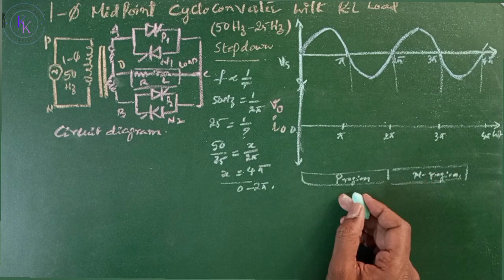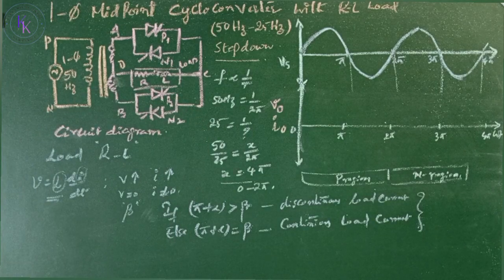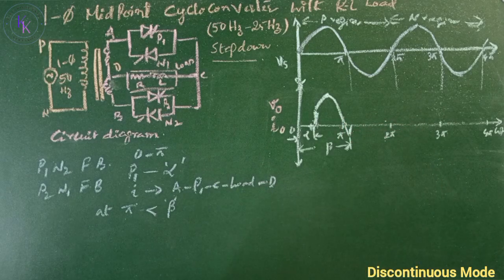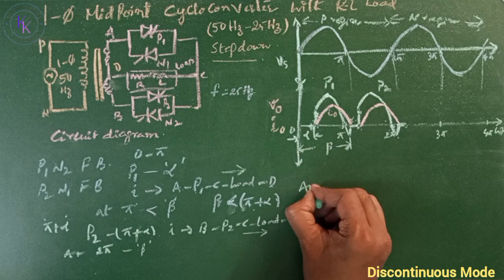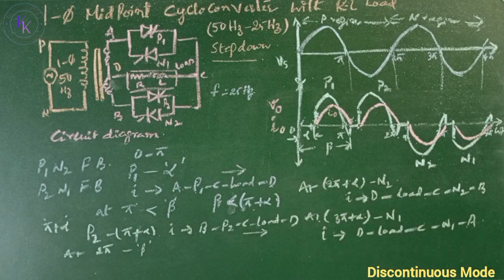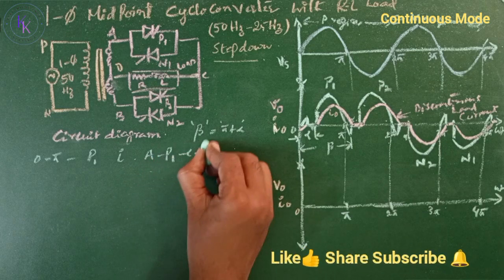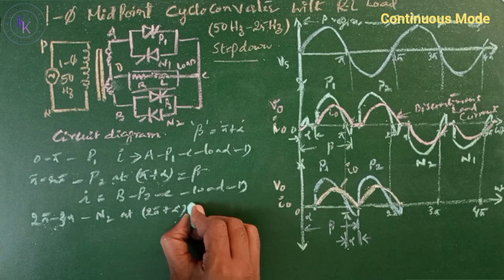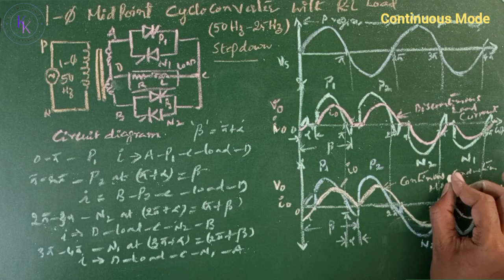SINGLE PHASE MID POINT(CENTRE TAPPED) STEP DOWN (50Hz to 25Hz) CYCLOCONVERTER WITH R-L LOAD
SINGLE PHASE MID POINT STEP DOWN (CENTRE TAPPED) CYCLOCONVERTER WITH R-L LOAD

(00:00) Intro to channel

(00:10) SINGLE PHASE MID POINT STEP DOWN (CENTRE TAPPED) CYCLOCONVERTER WITH R-L LOAD.

(01:43) Discontinuous Conduction Mode

(05:05) Continuous Conduction Mode